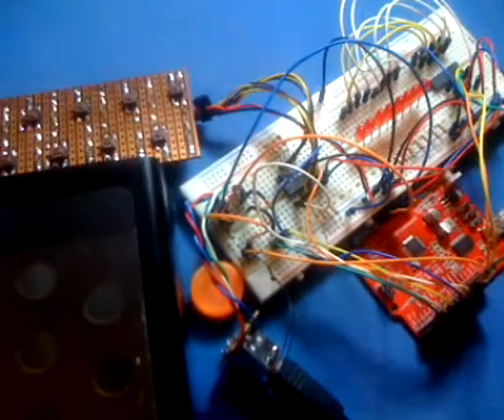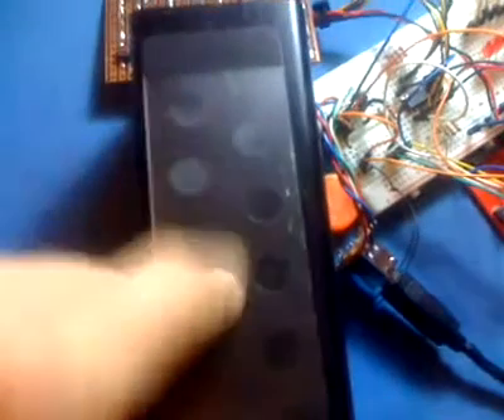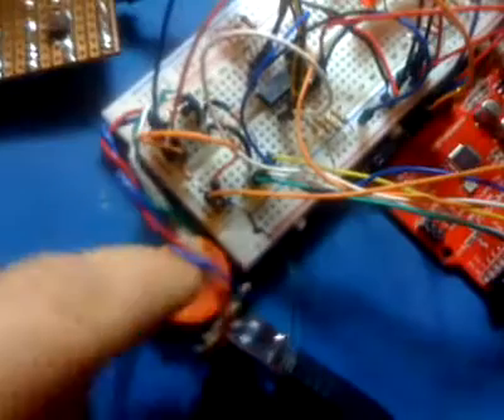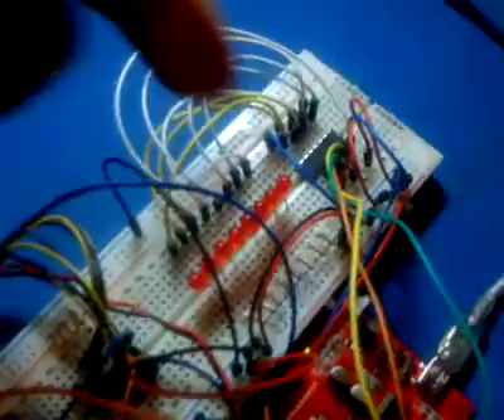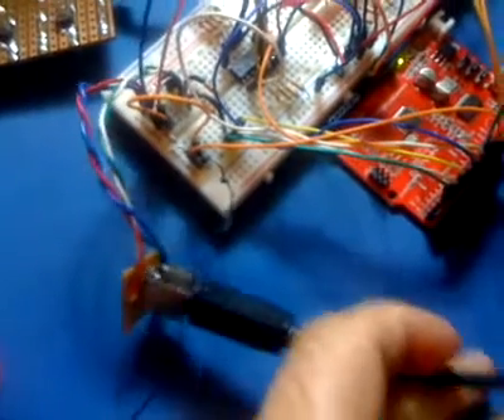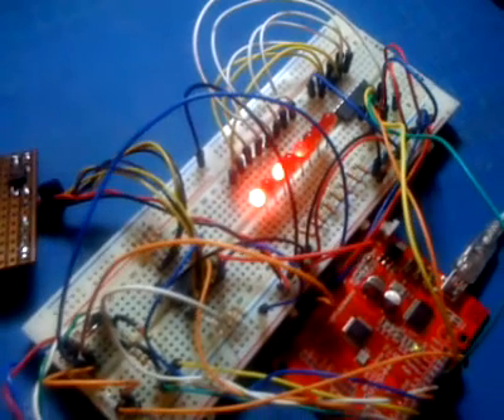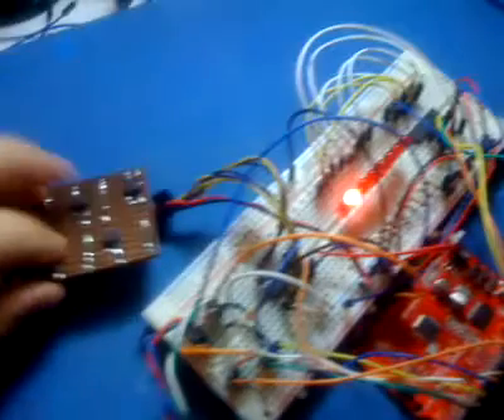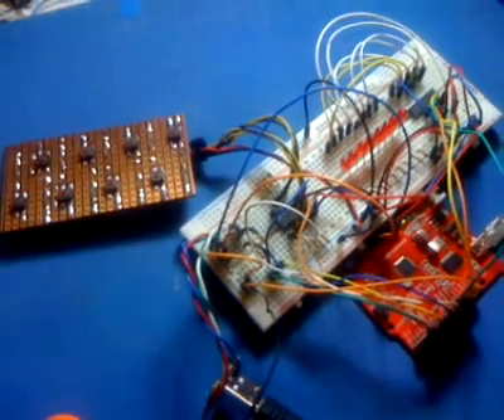Arduino with shiftIN, shiftOUT and Virtual USB Keyboard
What fun.  It's taken hours of ... well ... mistakes, to get this far but it's very exciting to see multiple circuits coming together.